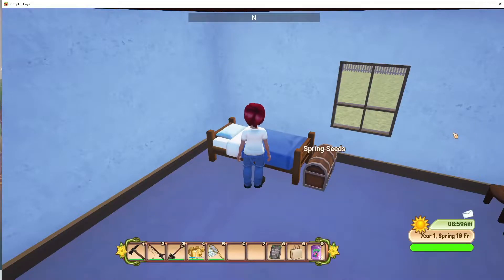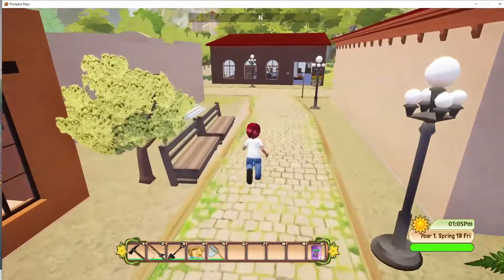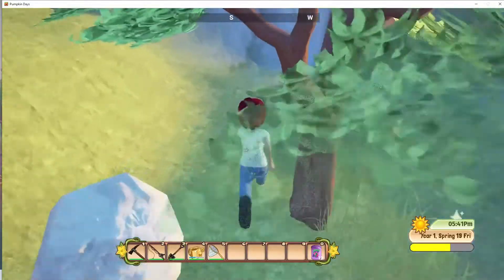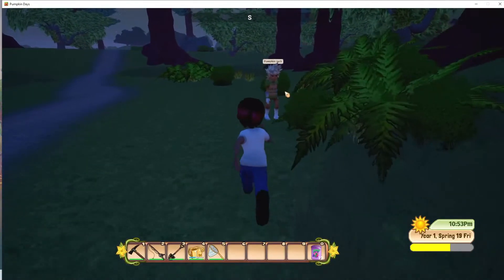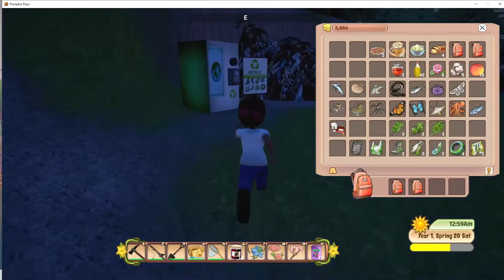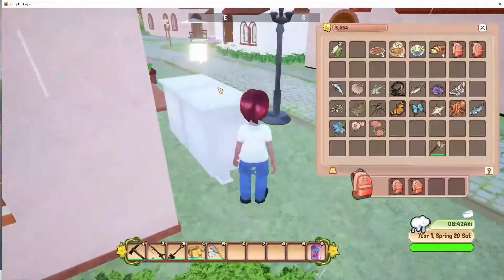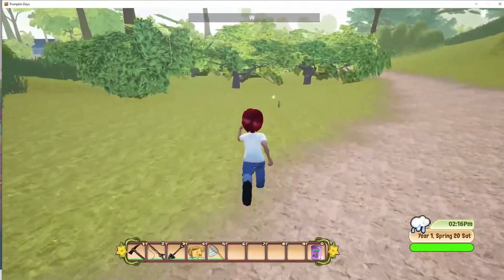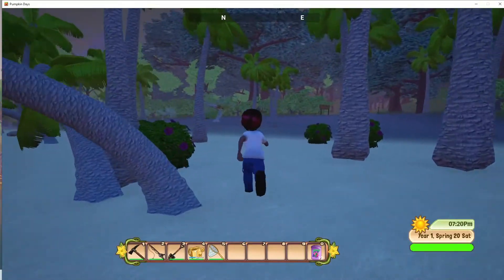Lovie Loves Spoonie Ep. 09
Lovie moves into her enlarged house and learns to craft a storage cabinet.  Lovie takes a trip to the waterfall, Wahoo Beach, Spoonie Island and the Topical Tundra. 20% of the museum has been filled.

Pumpkin Days has 3 primary farming towns - Pumpkinvale, Wahoo Beach and Diamond Falls.  You can buy properties in other communities on the islands.  My favorite community is on Spoonie Island.  I will be splitting Lovie's time between Pumpkinvale and Spoonie Island.

System Info:
CyberpowerPC Gamer Supreme
Liquid Cool SLC10200CPG
Intel i9-9900K  3.6GHz
16 GB DDR4
NVIDIA GeForce RTX 2070 8 GB
1TB SSD
Wi-Fi
Win 10 Home 64 bit
Tempered Glass Side Case Panel
ARGB Case Lighting
RGB 7 Colors Keyboard and Mouse

ViewSonic VX2252MH 22"
1080p Gaming Monitor
HDMI, DVI, VGA

GHB Sades SA-708GT Gaming Headset
with Microphone